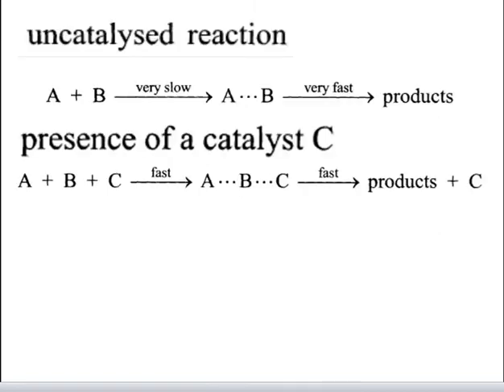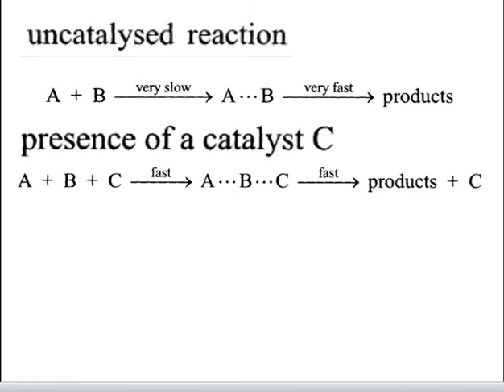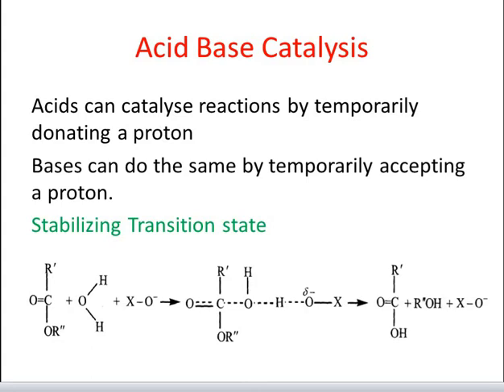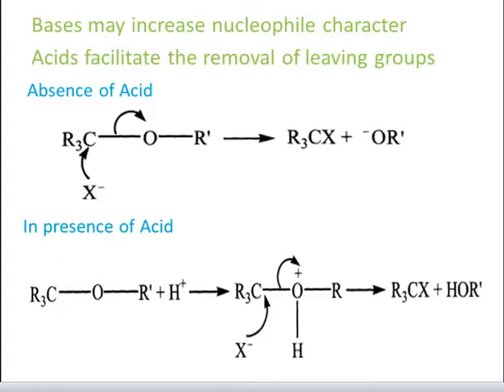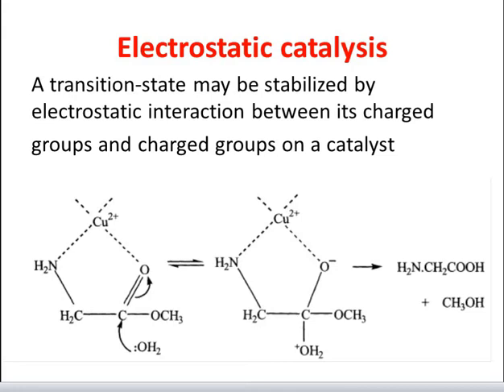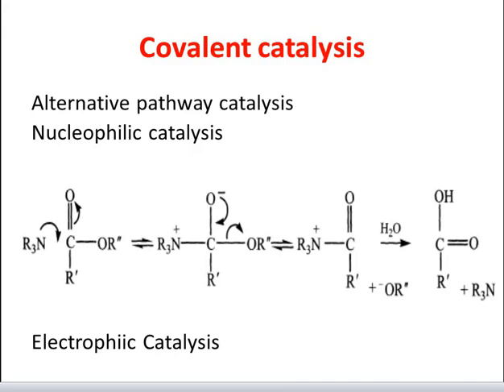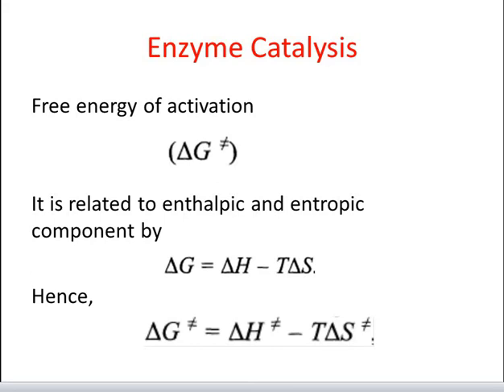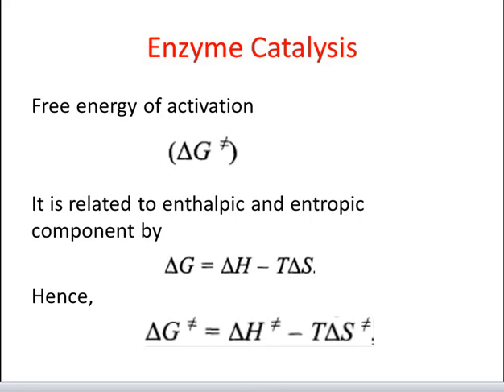NET LIFE SCIENCE / Mechanism of Catalysis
दुर्धर आजारावर उपचार कसे करता येतील ? वाचा या छोट्याश्या कादंबरीमधून .

सिरम थेरपीचा शोध,एक्स रे चा शोध, रेड क्रॉस सोसायटीचा शोध व नोबेल पुरस्काराबद्दल खूप काही जाणून घेण्यासाठी